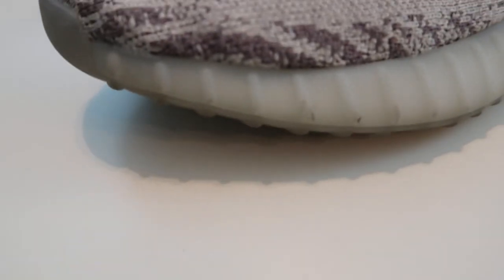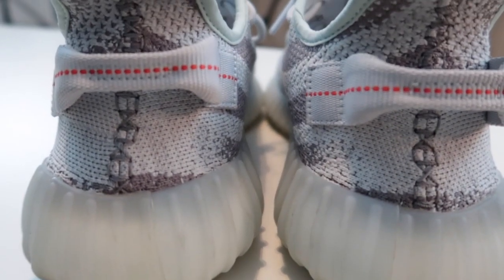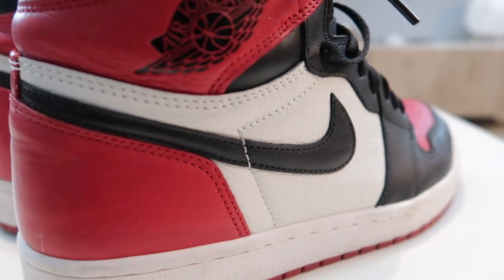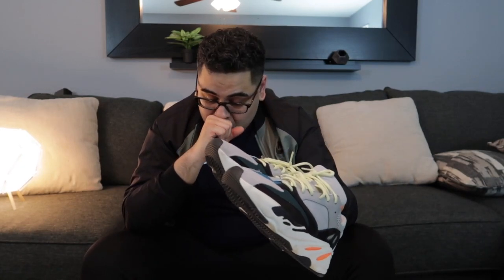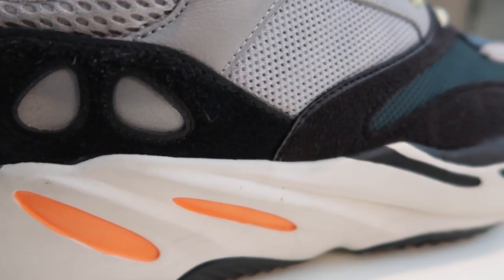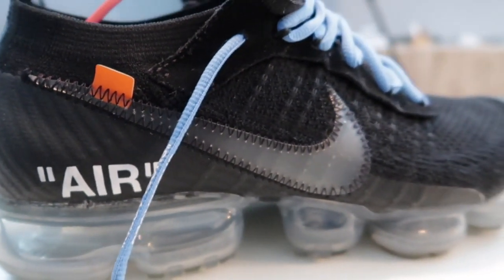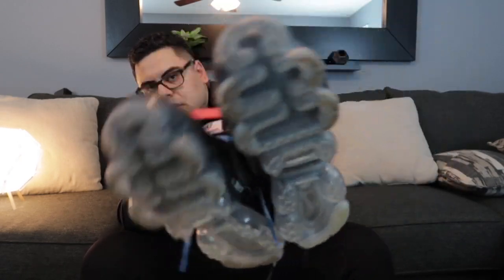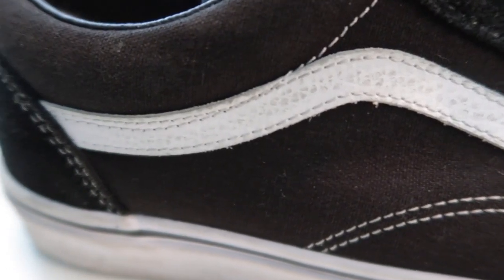My Current Sneaker Rotation, Vans, Nikes, Adidas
This is my current sneaker / shoe rotation. These are all the sneakers I love wearing lately and is mostly based on comfort. Most of these are new releases and and honestly I like wearing the newest trends. My rotation includes adidas ultraboost, yeezys, Nike offwhite, vans, air Jordan 1 etc.